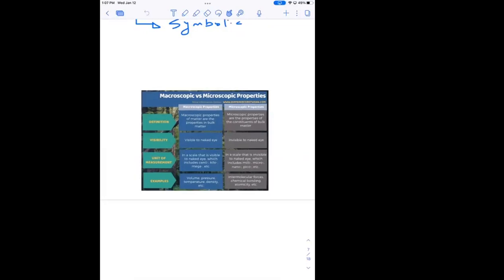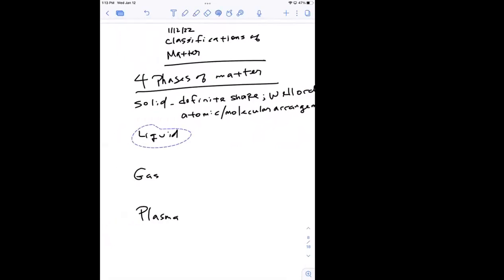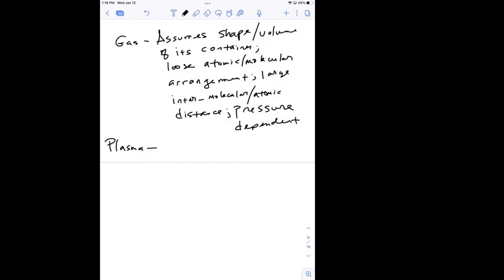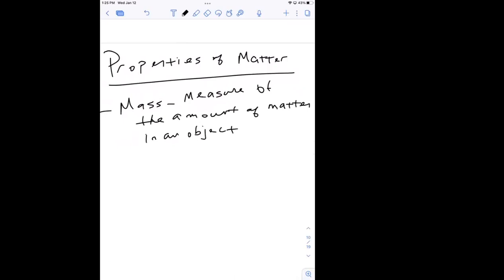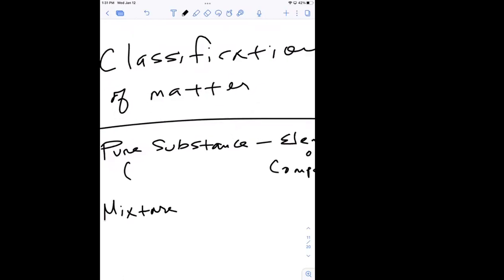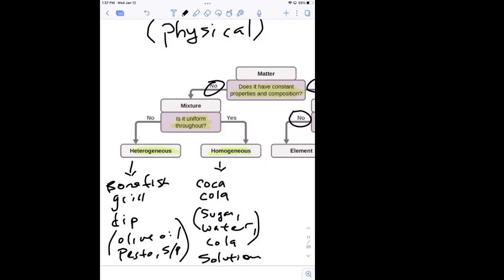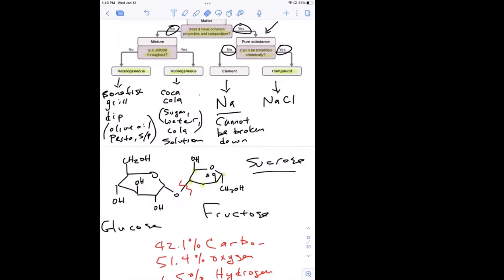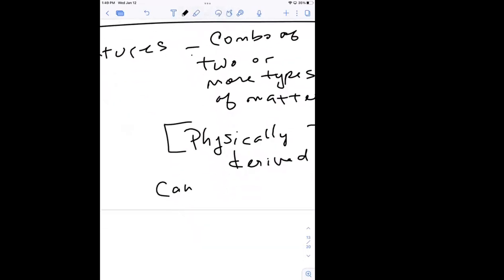CHEM-231-02 1-12-22 Physical Properties of Matter